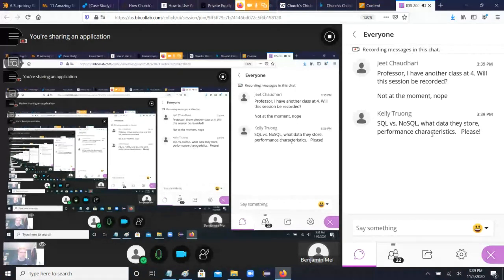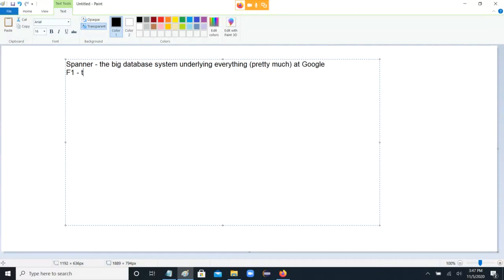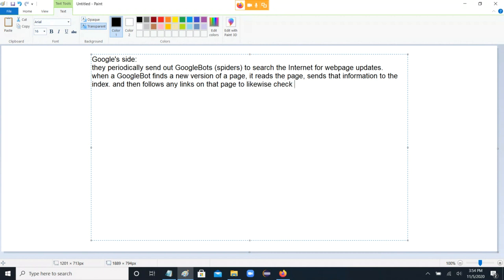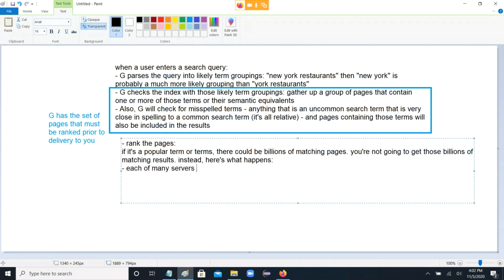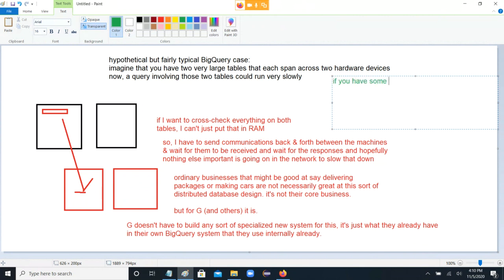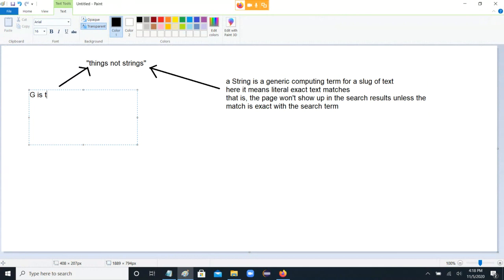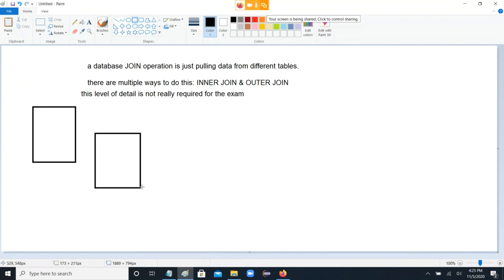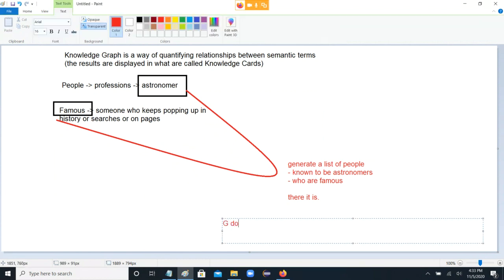IDS 200 Fall 2020 Google Module Review Session